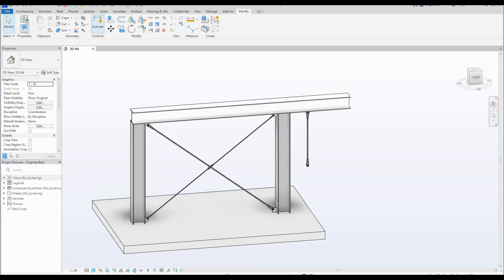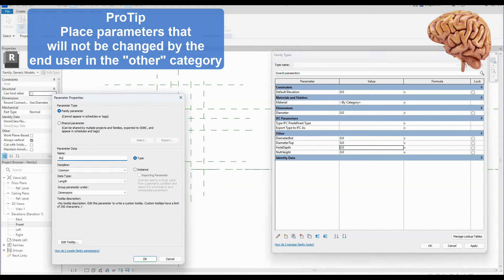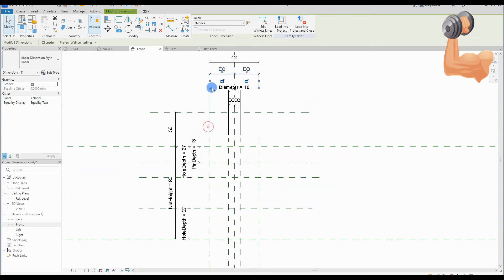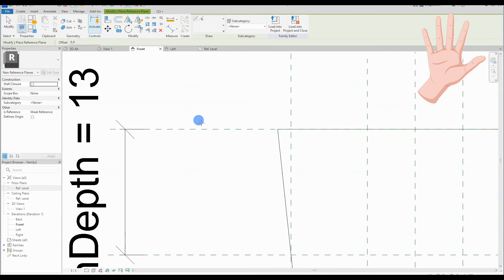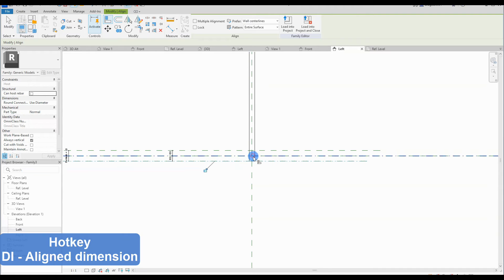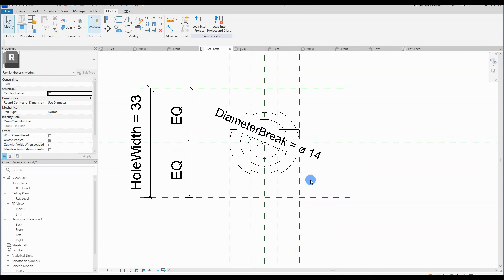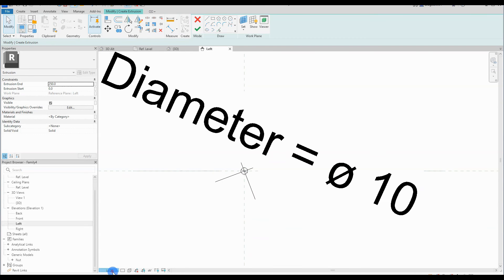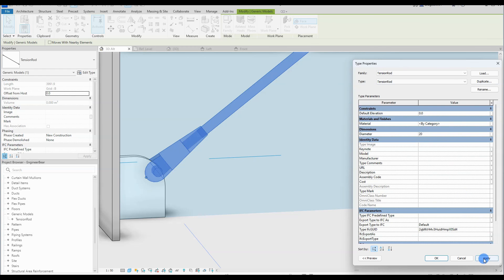Revit family masterclass | Line-based parametric tension rod with advanced formulas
In this tutorial, we will look at how to create a parametric tension rod.
Containing a wide variety of techniques including nested components, advanced formulas, line-based familt template, blend and revolve geometry tool, basic intro to building a solid Revit family.

Timecodes
00:00 intro
01:00 Setting up reference plane
02:15 Parameters
03:40 Annotation
04:00 Formulas
07:15 Geometry
10:20 Nested component
15:00 Line based
16:50 Putting it all togheter
18:00 Flexing